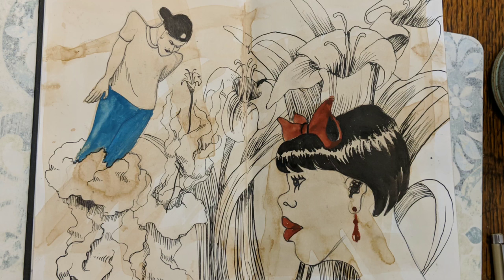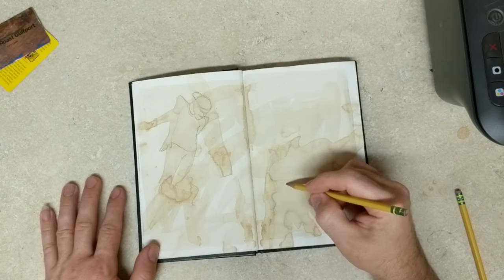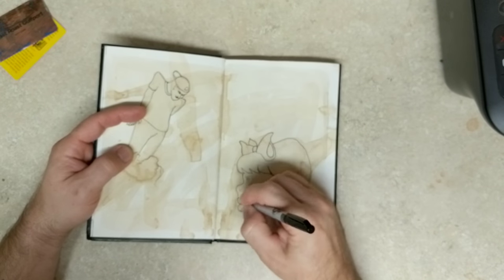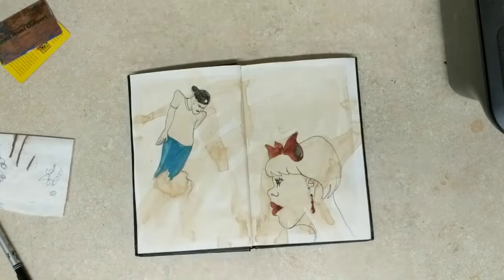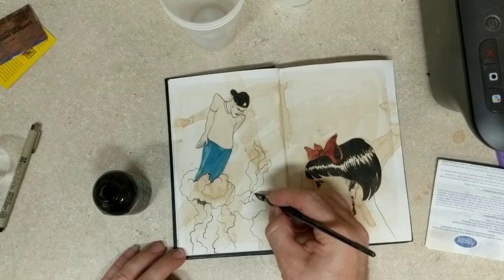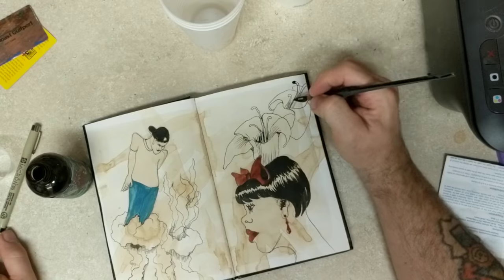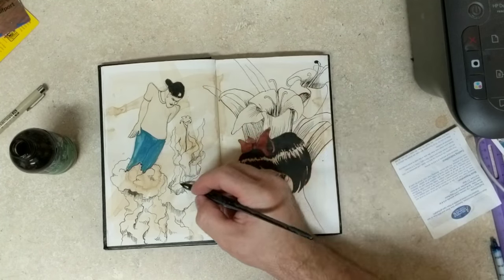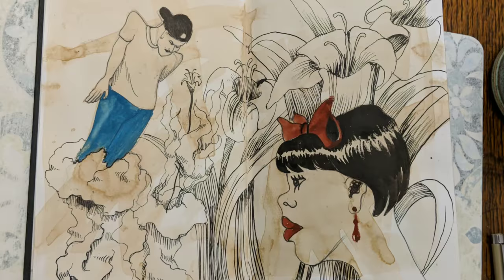What the heck? Painting with coffee and ink in a sketchbook - theartproject (2018) chad brown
I just found images in the coffee stains and went from there. No rhyme or reason. Kind of like finding images in the clouds. once I found a face it was fun. Finding the faces were hard. I used Noodlers ink and a speedball nib.
Speedball Pen Nibs
Speedball Pen Nib holder
STARBUCKS PLUS(the coffee I spread all over my sketchbook page)
Stillman & Birn Sketchbook(my favorite)

chadtheartist and theartproject is a participant in the Amazon Services LLC Associates Program, an